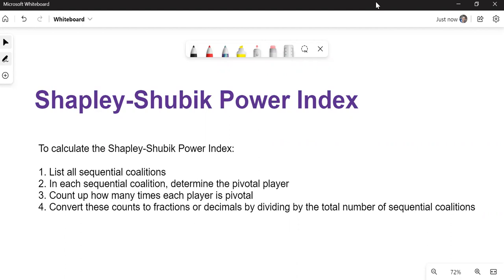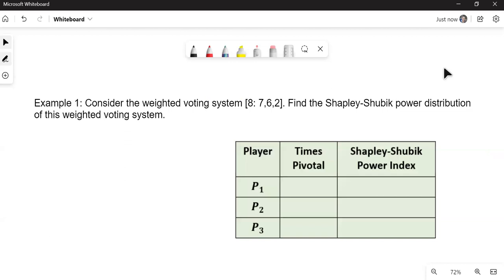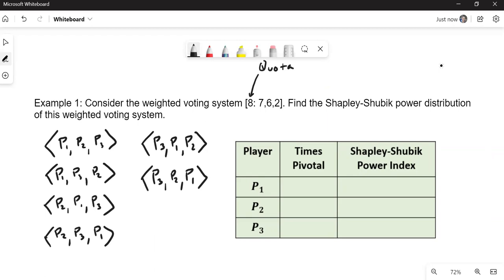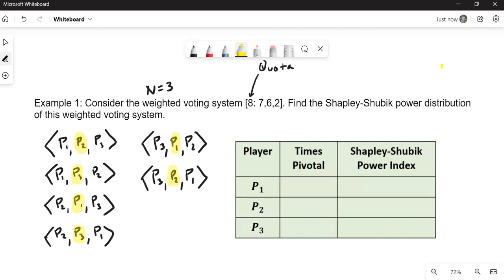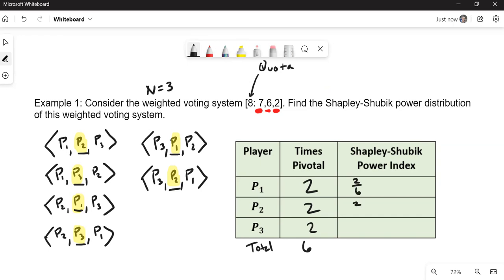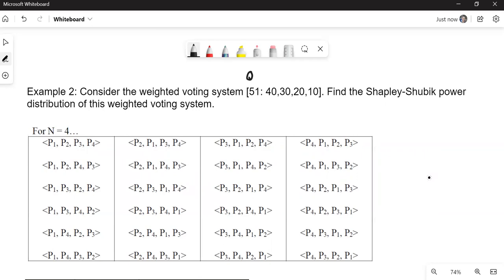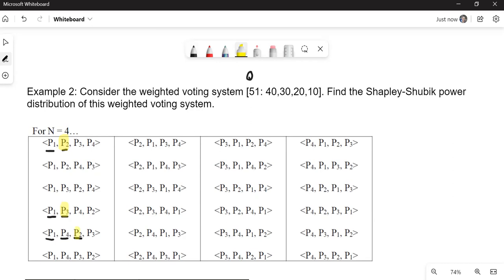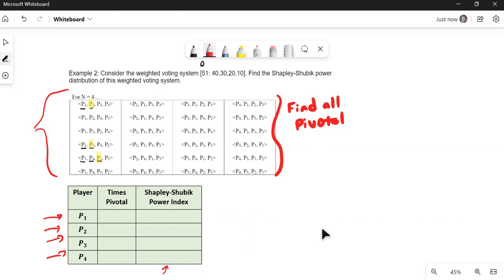Shapley-Shubik Power Index